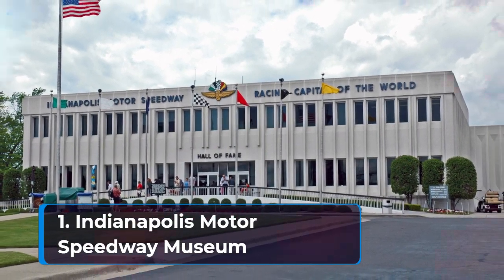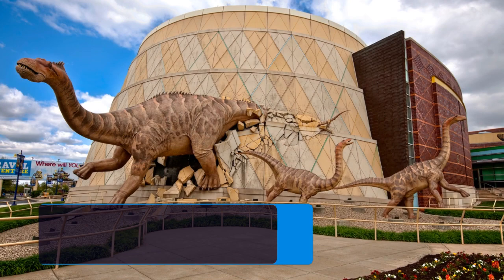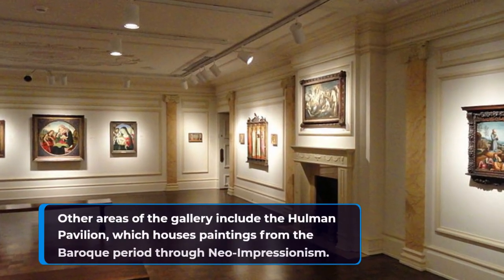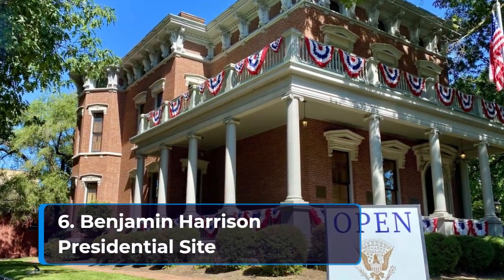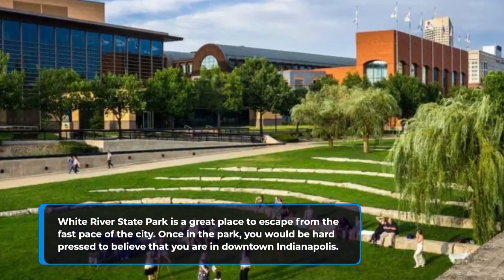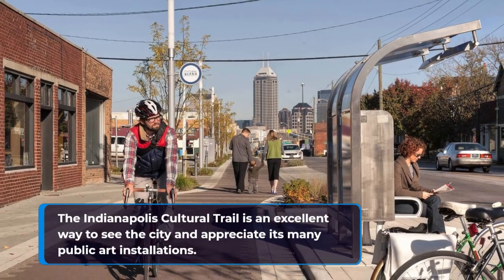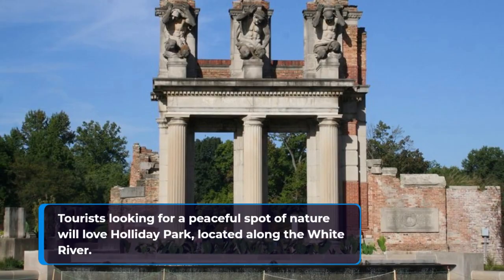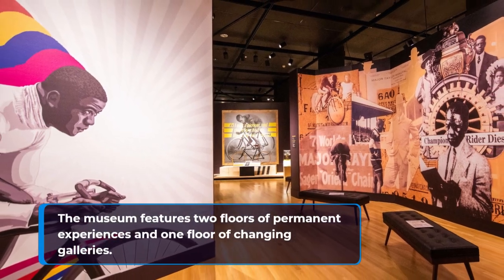10 Best Tourist Attractions in Indianapolis, Indiana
10 Best Tourist Attractions in Indianapolis, Indiana